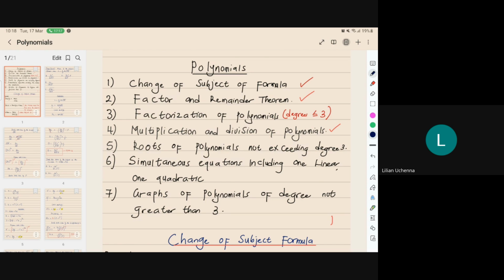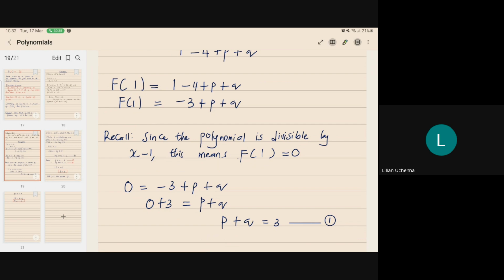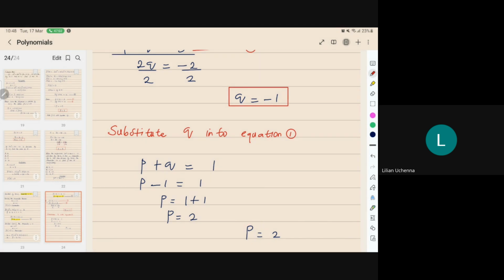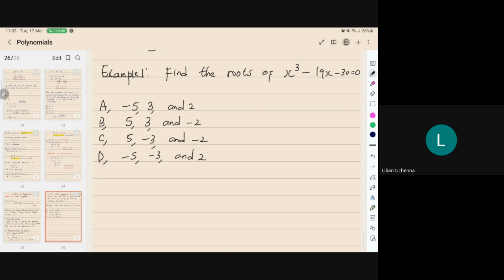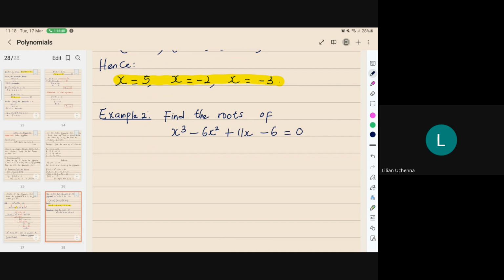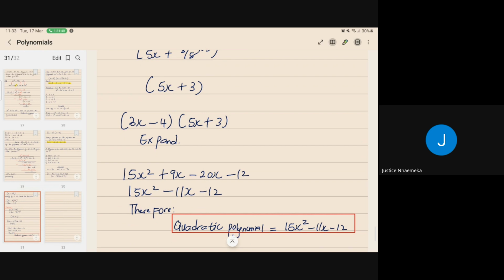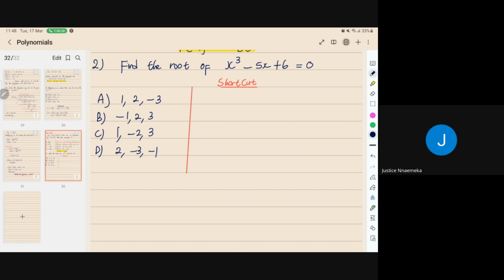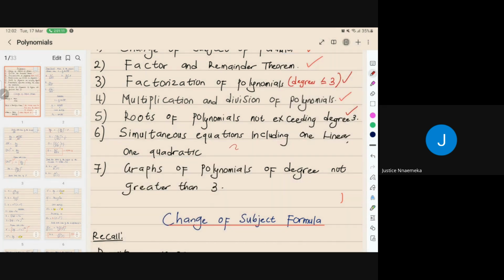Mathematics session - Day 6 (17th March 2026)